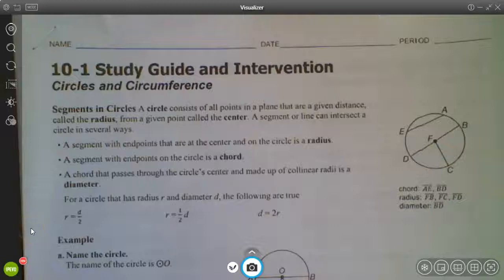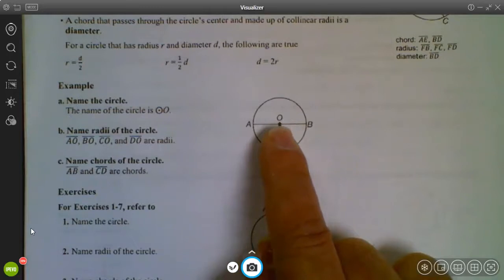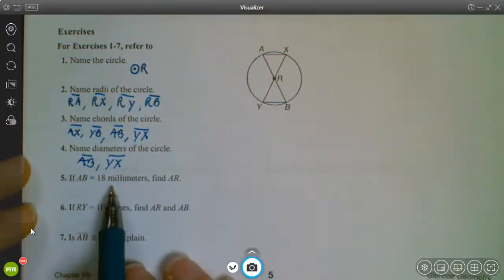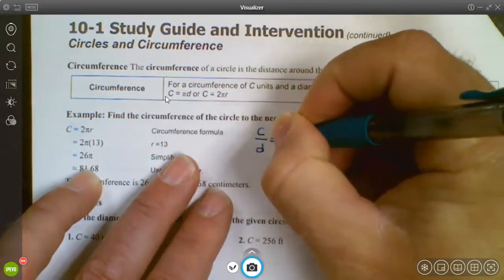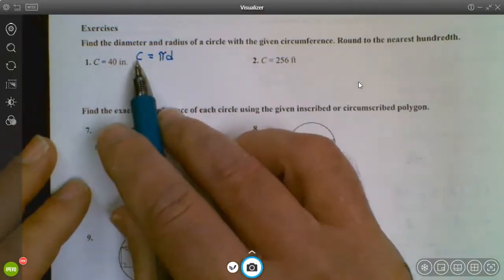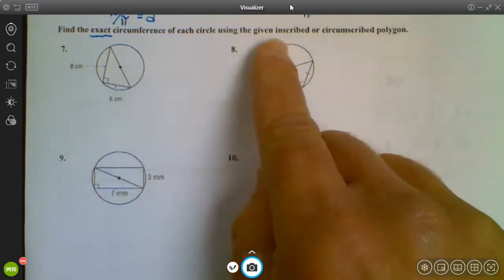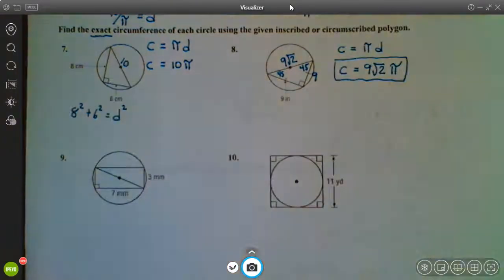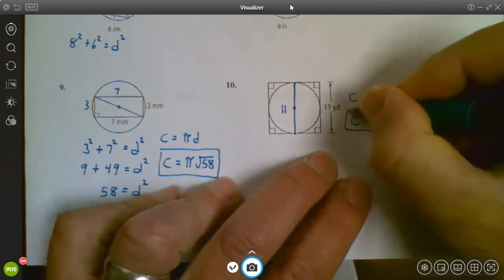Geo L 10.1